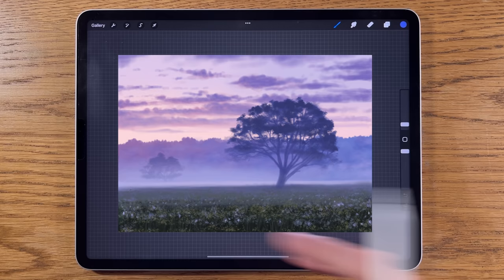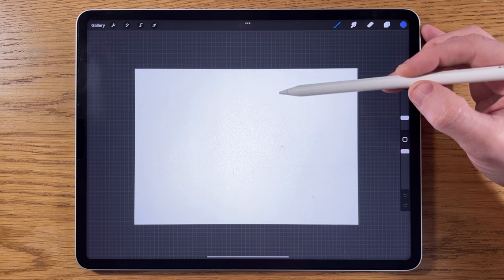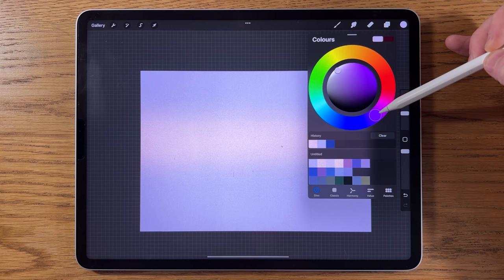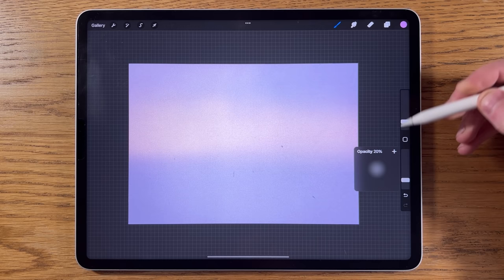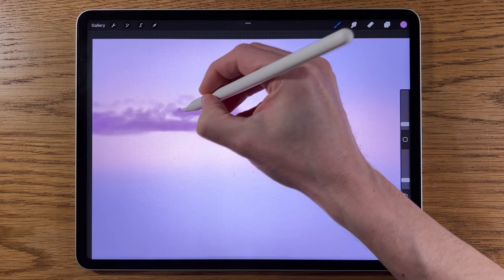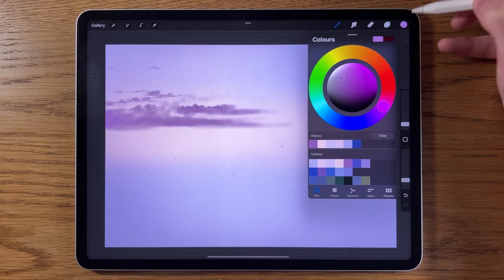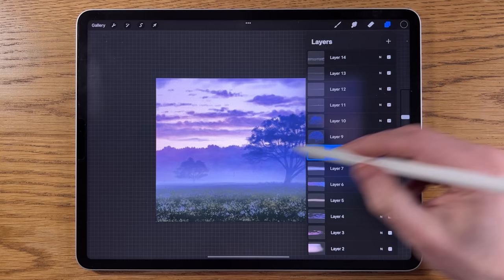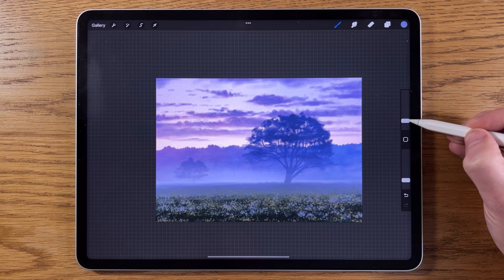IPAD PAINTING TUTORIAL - Trees in misty fields Landscape in Procreate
Here I use Procreate, iPad Pro 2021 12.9 and Apple Pencil 2 to give an easy step by step guide on how to paint a realistic tree in misty field at sunrise / sunset landscape.

Codes:
cabfe7 f2d0e1 e1cdea fcd9dd b481b4 776ab8 c2a7df
5862b7 926ead 6c7eca adafe1 aaa2de 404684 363a69
666a9a 565a75 4b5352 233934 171b1b 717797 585a48